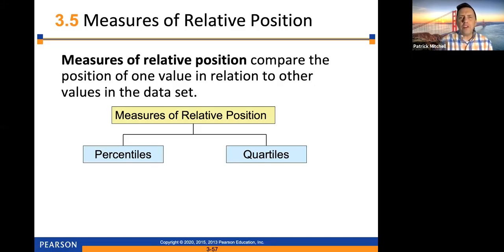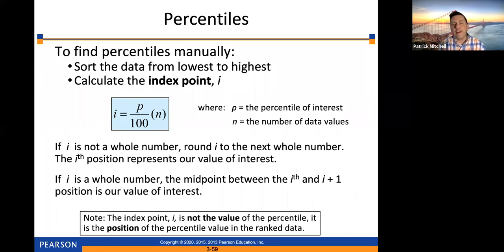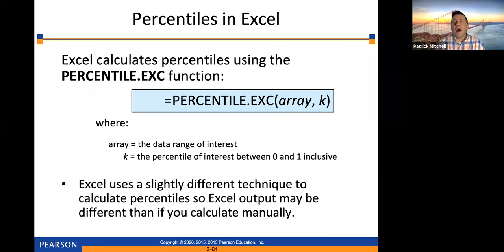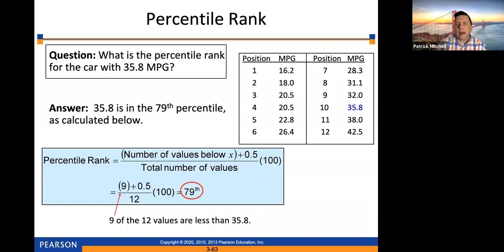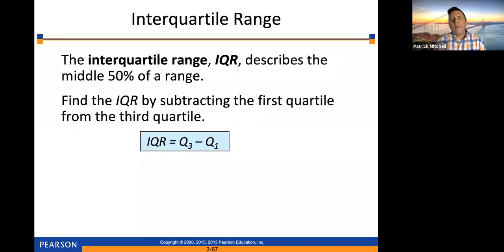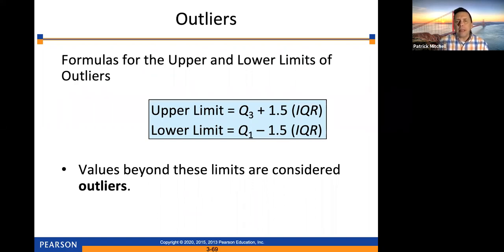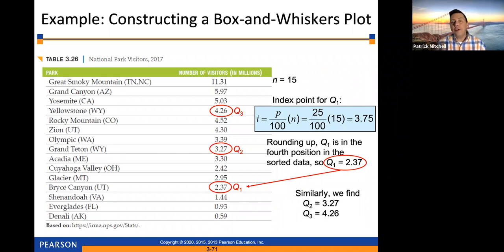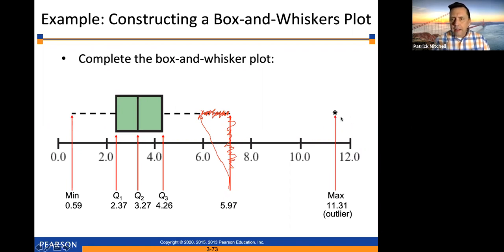3.5 Measures of Relative Position